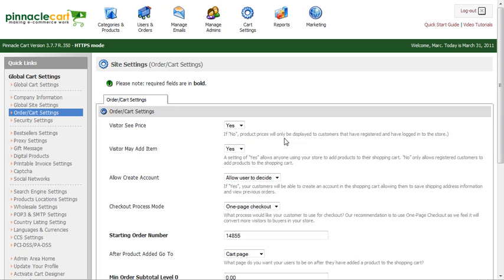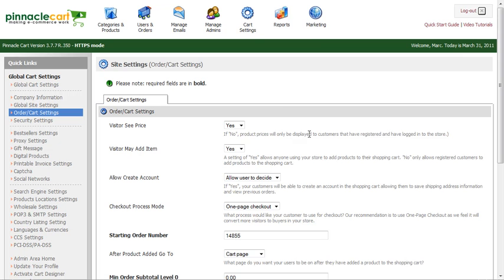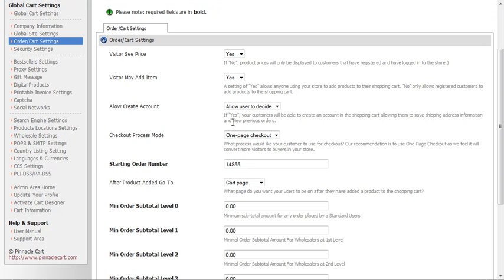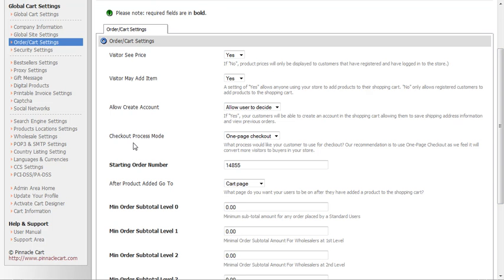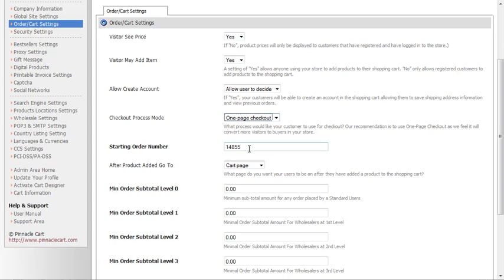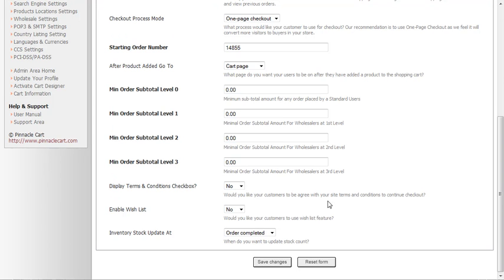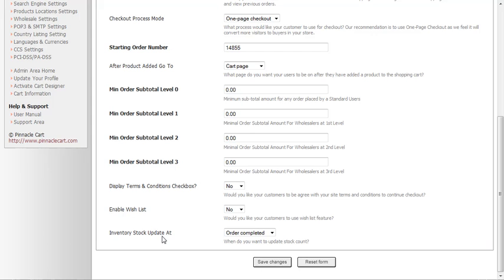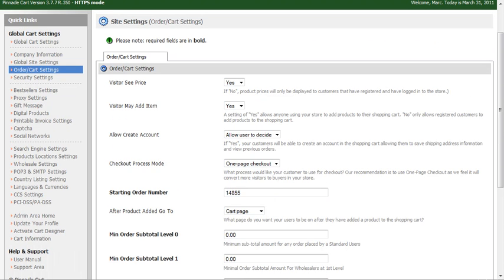Pinnacle Cart - Cart/Order Settings.